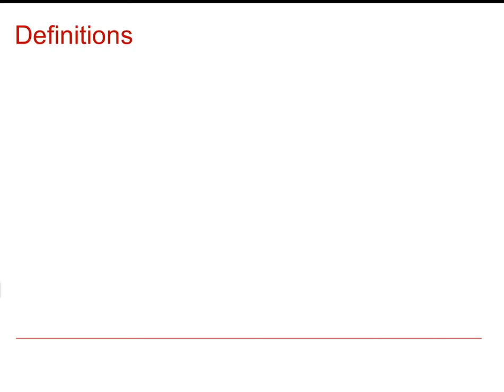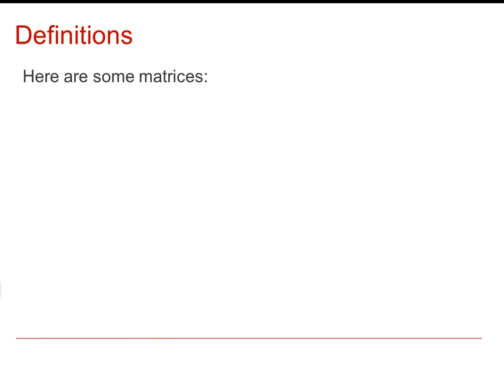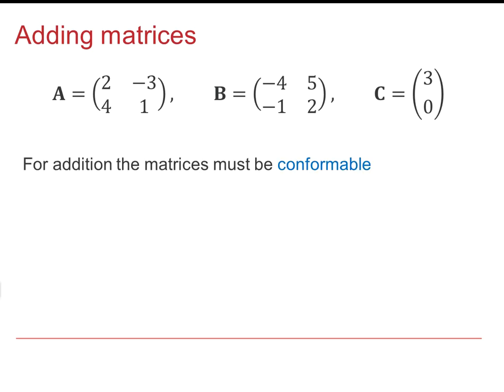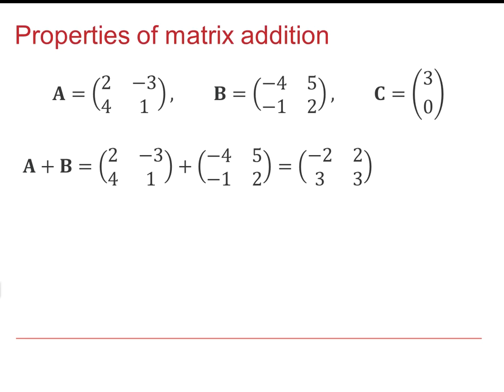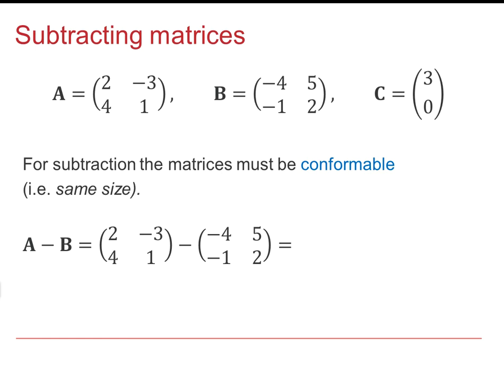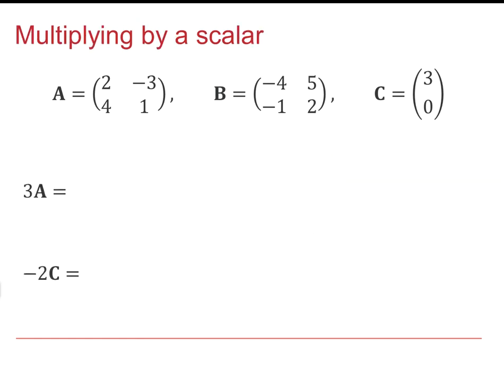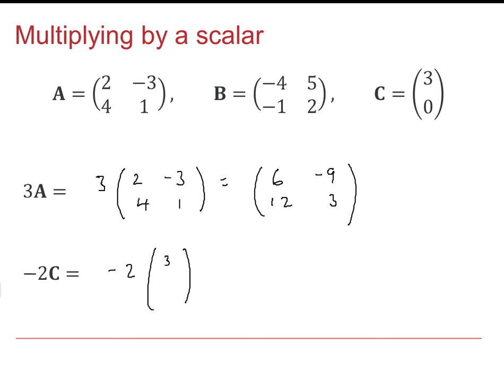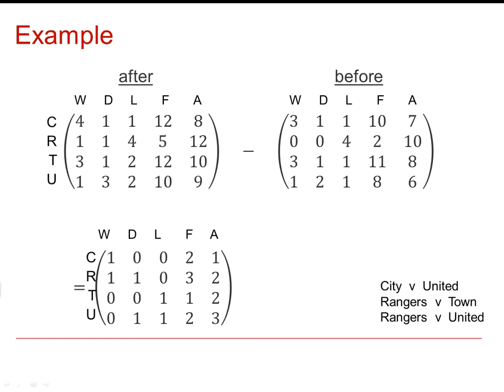AQA Further Pure: Matrices 1-1